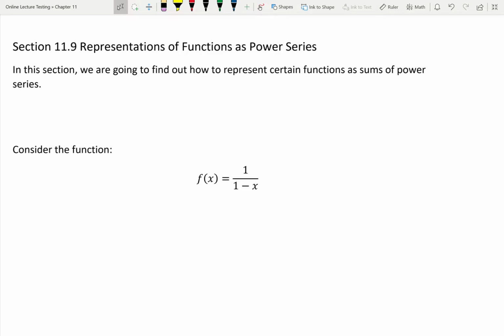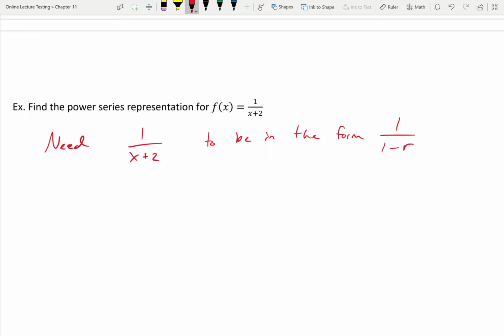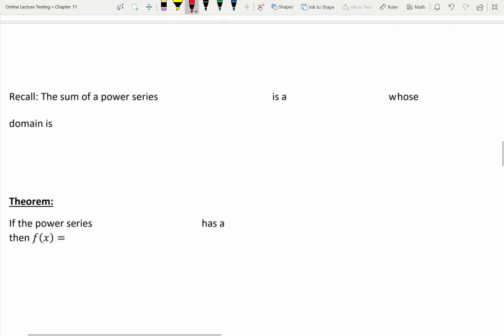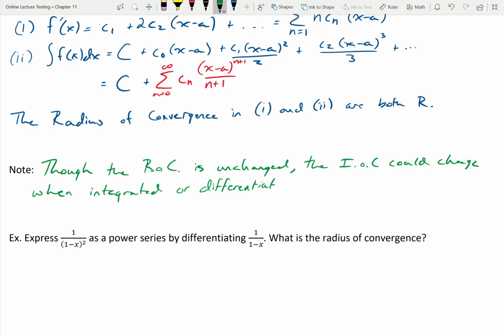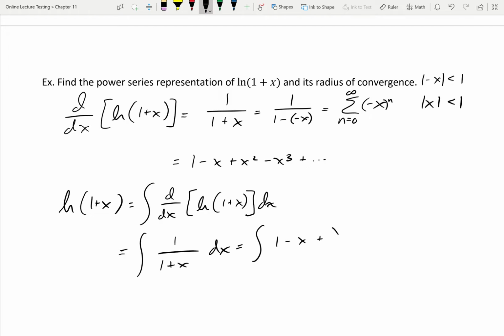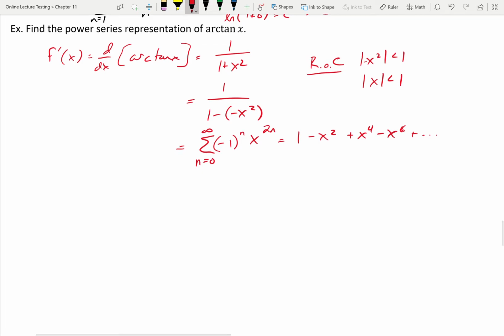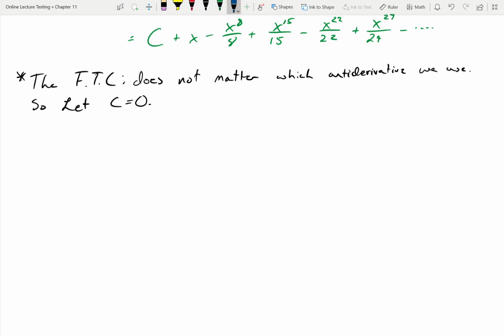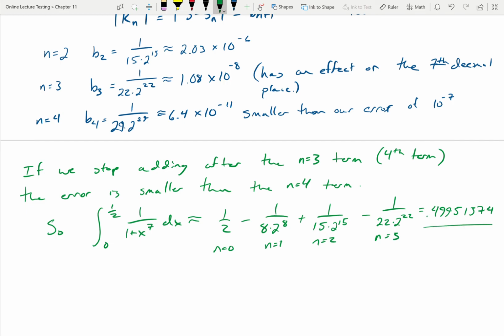Sec. 11.9 Representations of Functions as Power Series